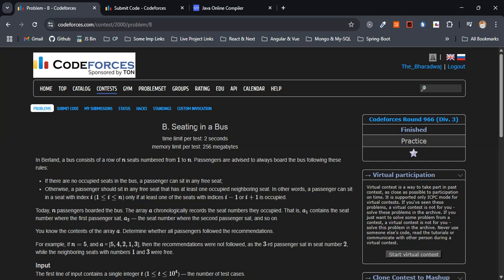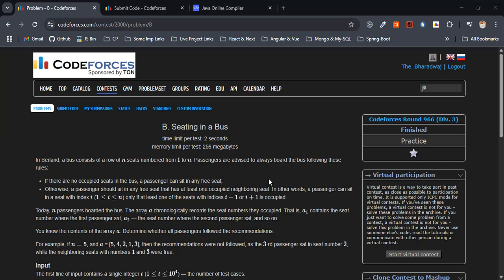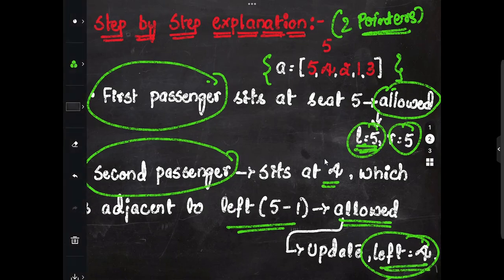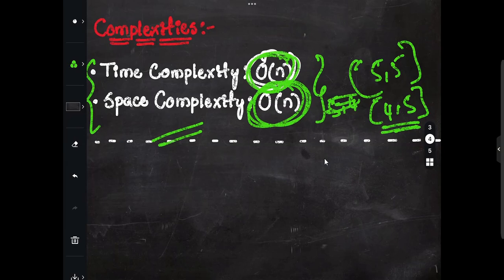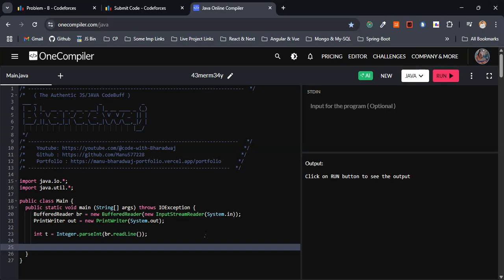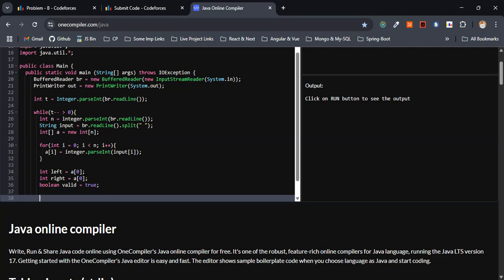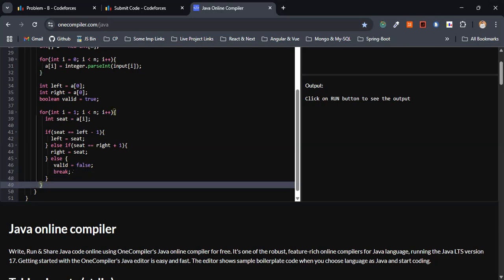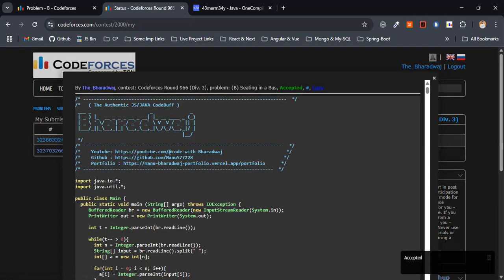9. Codeforces Round 966 (Div. 3) B. Seating in a Bus : JAVA